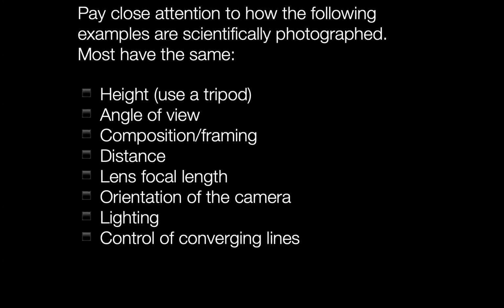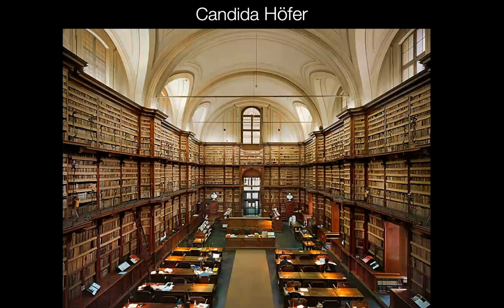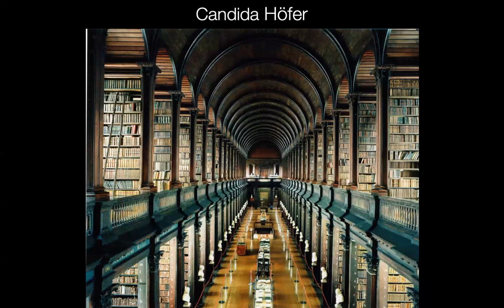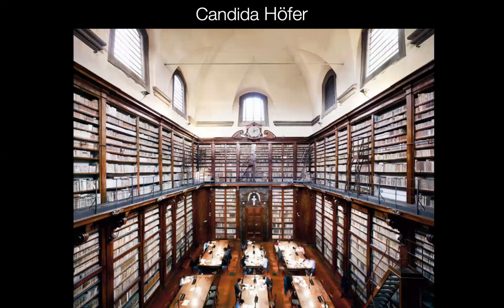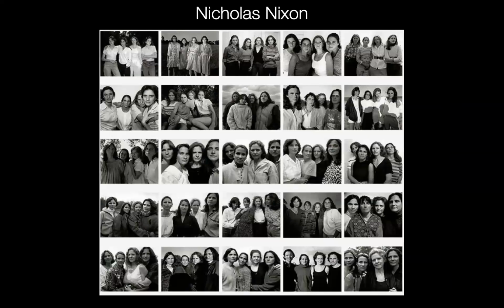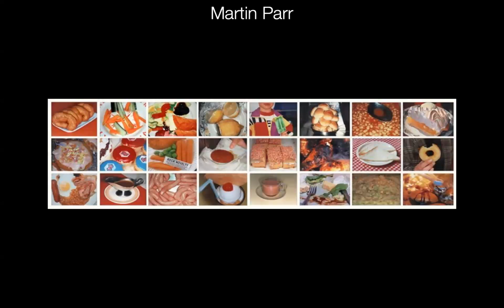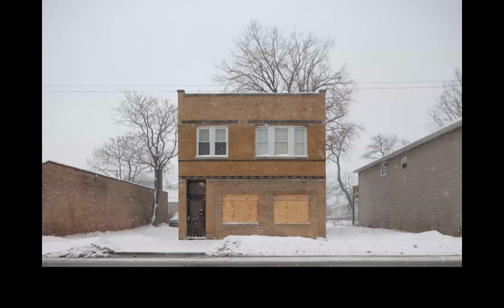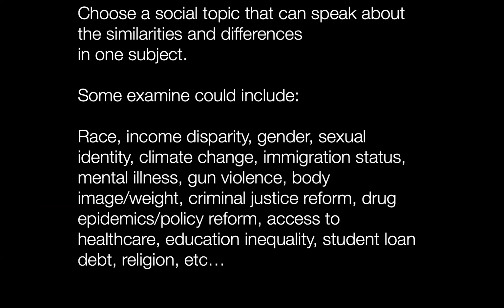Typology project Intro